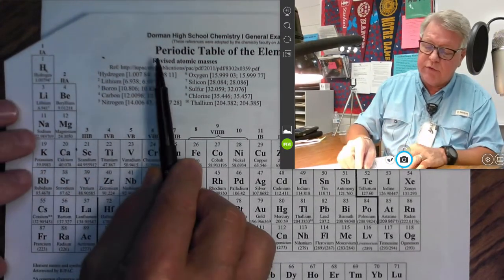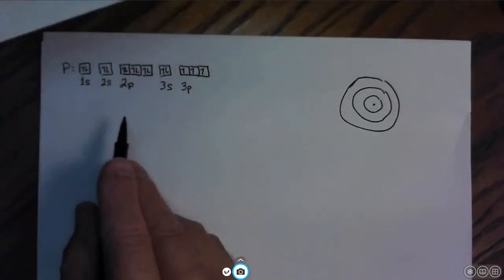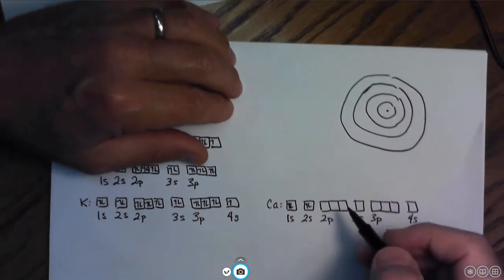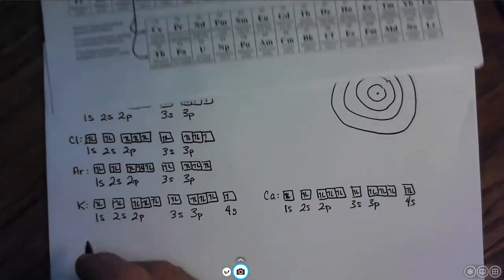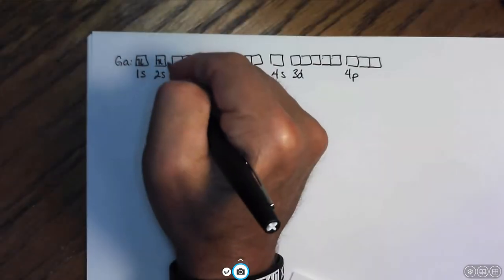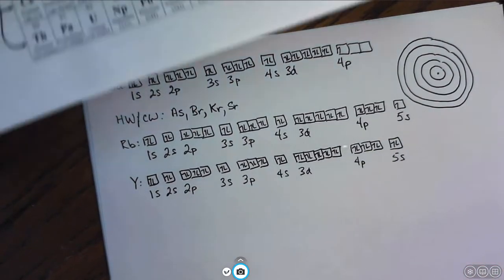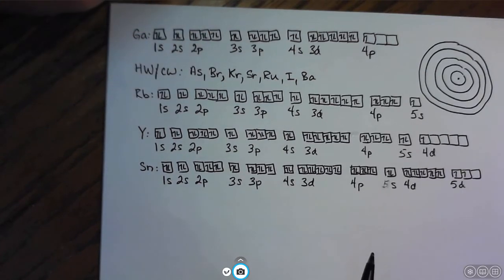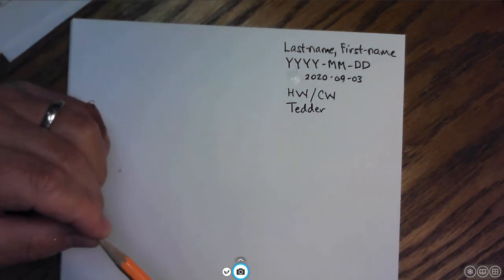Orbital Notation 3rdPer thru 5thPer Chem1ADV